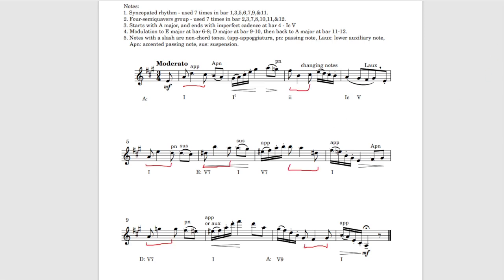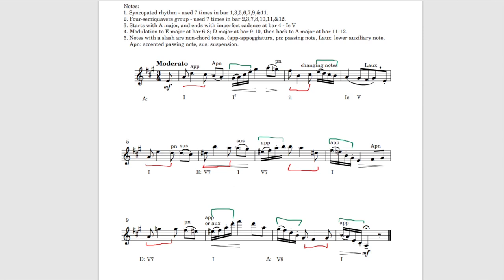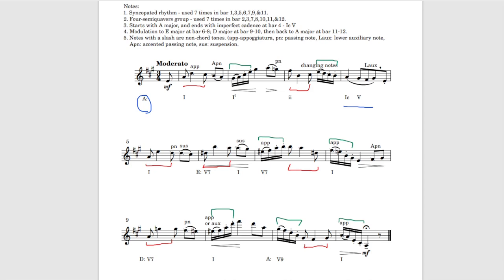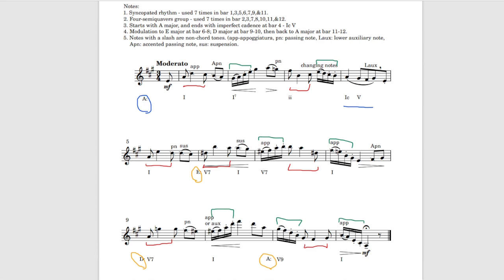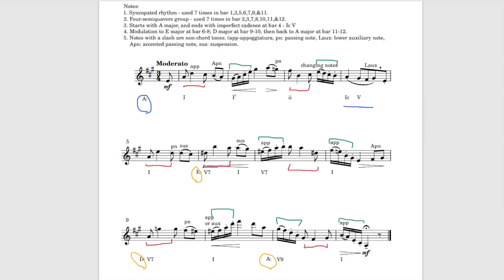Melody Writing-12 Bars For Violin with modulation to related keys ABRSM Grade 8-2021A-Q3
In this video, I am going to analyze a 12-bar melody for violin, with modulation to dominant and subdominant keys. This is taken from ABRSM grade 8-2021A-Q3.